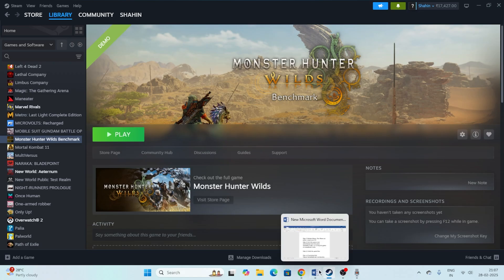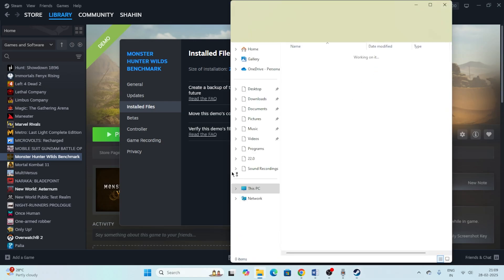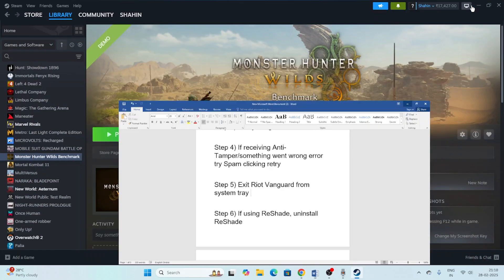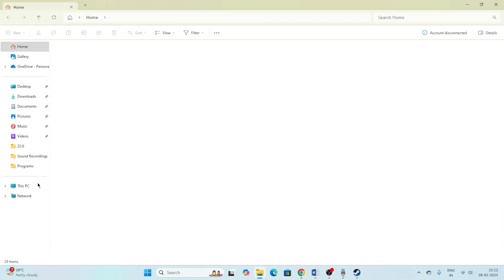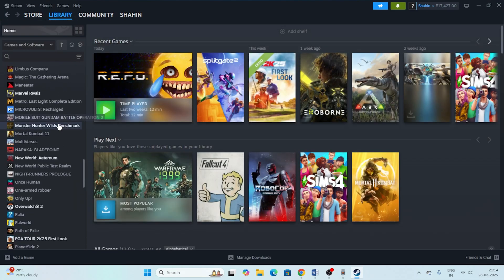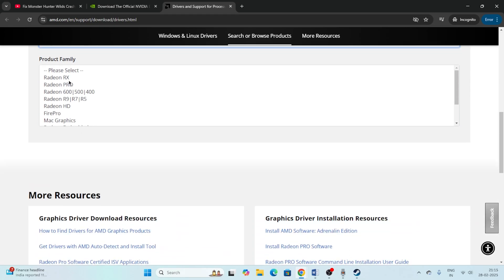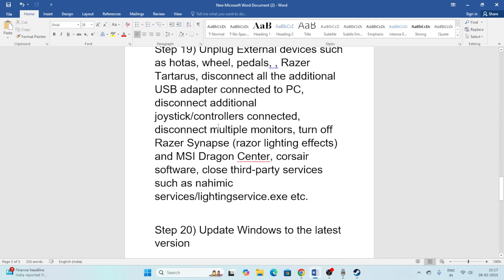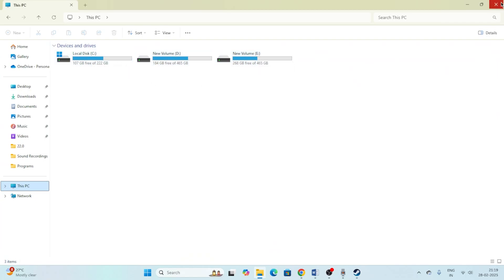How to Fix Monster Hunter Wilds Crashing On Compiling Shaders Screen/Optimizing Game Data Screen PC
Is Monster Hunter Wilds crashing while stuck on the "Compiling Shaders" screen? Don't worry! In this video, I'll show you step-by-step solutions to fix this issue and get back into the game without crashes.

Steps in this Video:
Step 21) Increase the Virtual Memory View Advanced system settings. Initial Size: 1.5 x Total Ram Maximum Size: 3 X Total Ram